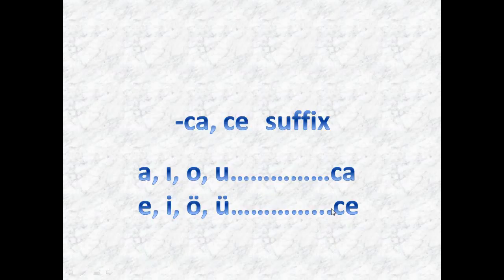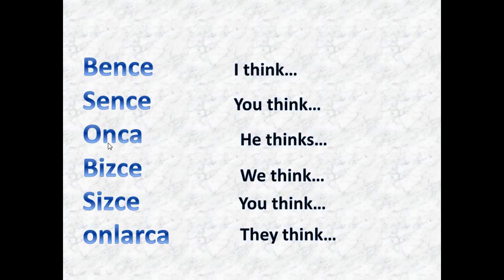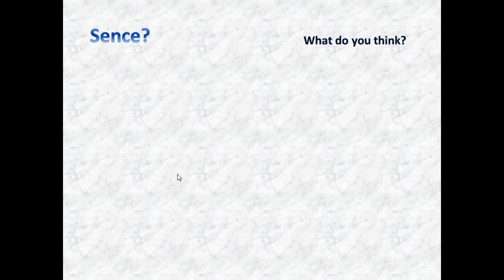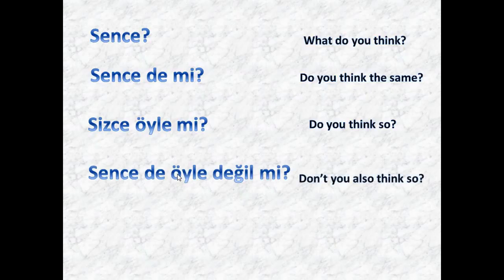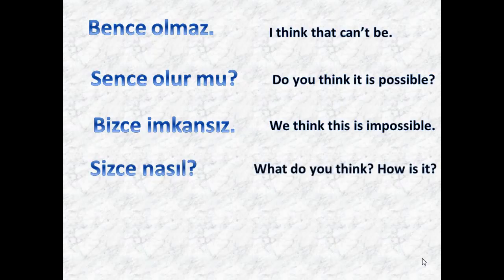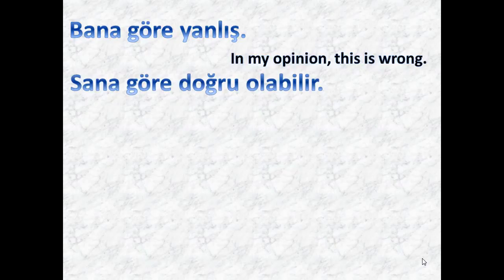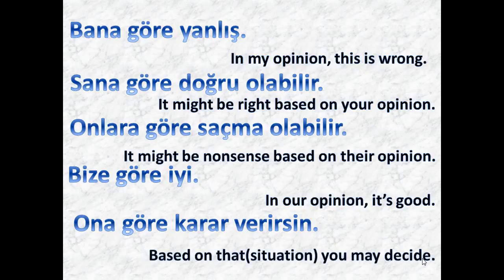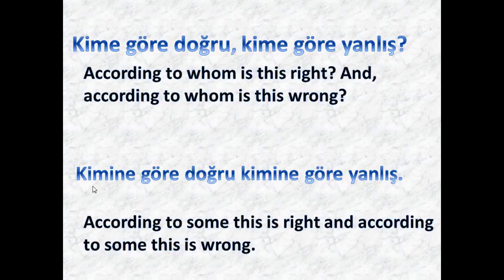lesson 29- how to say ''I think...''- Turkish for English speakers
You will learn how to say :
I think.
in one's opinion...
according to.

This channel consists of educational videos, teaching Turkish to English and Persian speakers and English language to Turkish students.